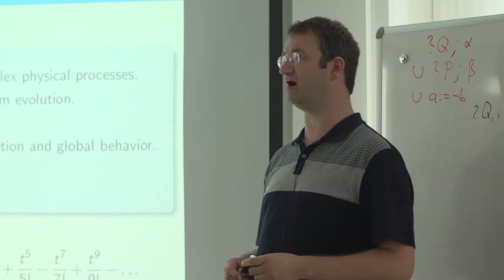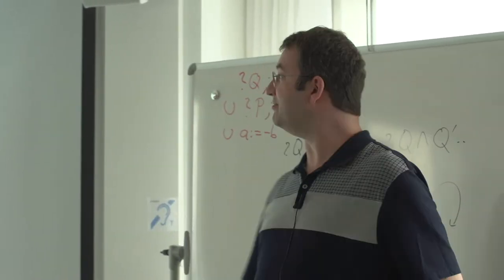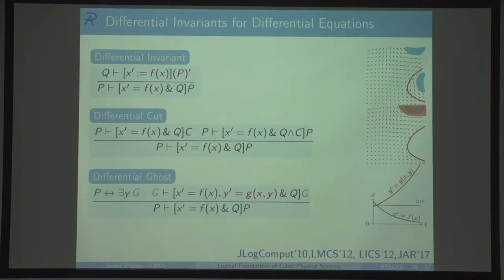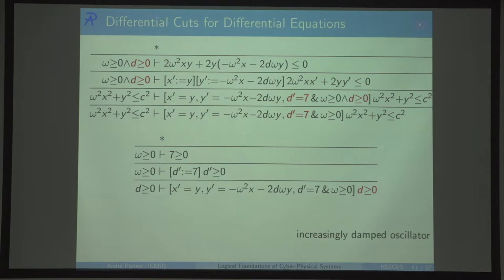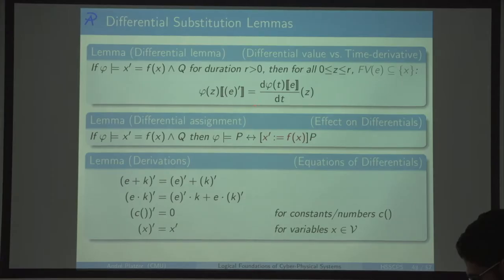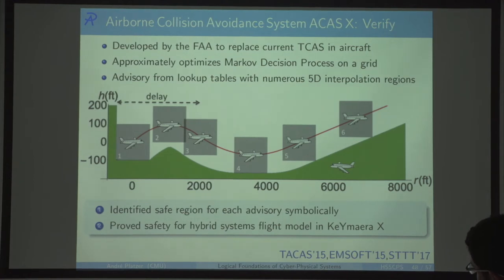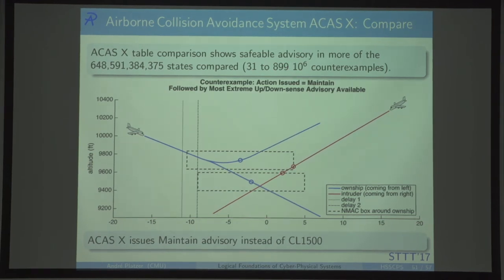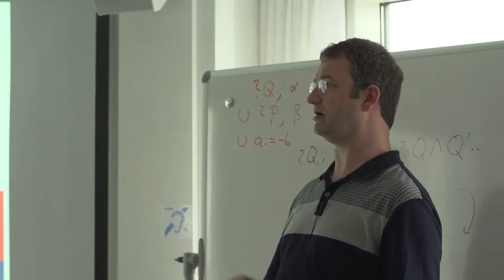Andre Platzer, CMU – part 3 of 3 – HSSCPS 2017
Title: Logical Foundations of Cyber-Physical Systems, part 1 of 3.
Speaker:Andre Platzer, CMU